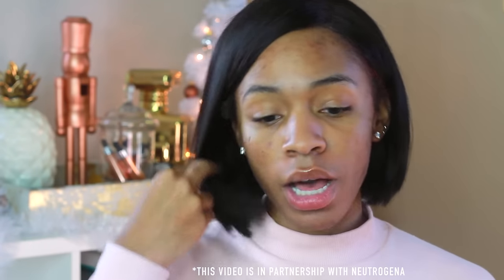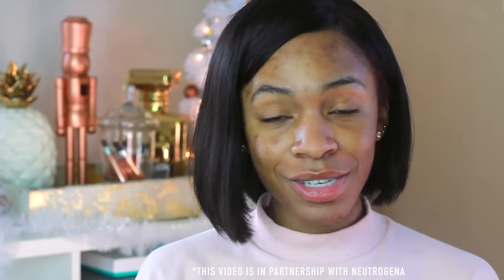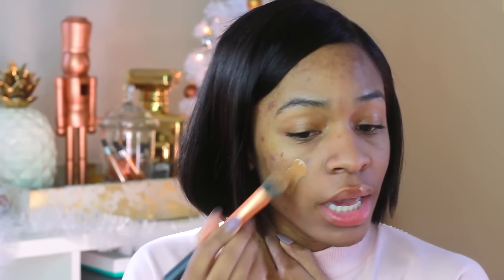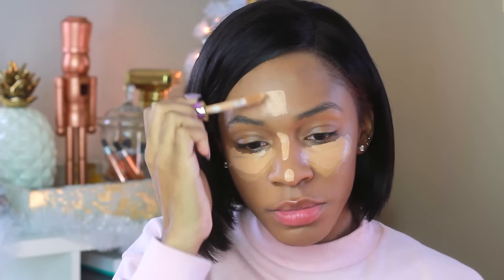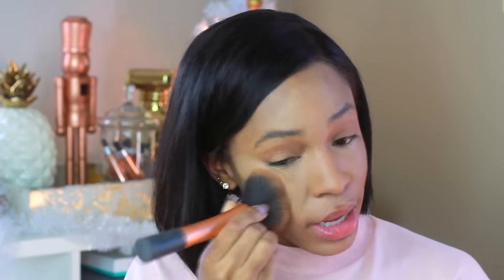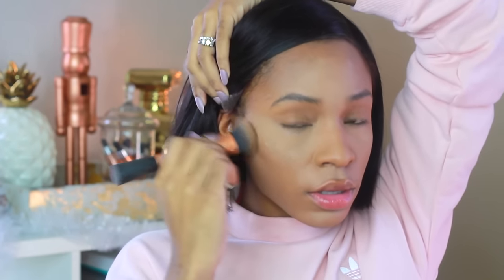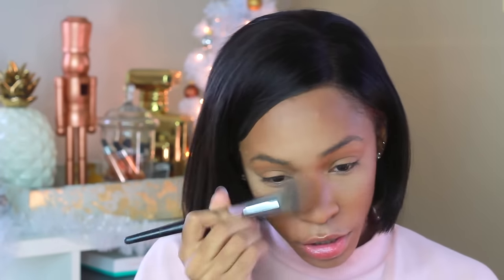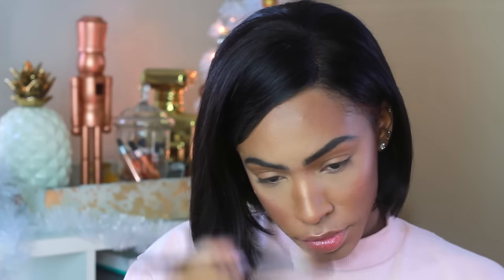Winter Go-To Full Face Routine: Combination/Oily Skin ▸ VICKYLOGAN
Thank you to Neutrogena for partnering with me for this video!
Neutrogena can be found at Walmart.

Glossier Priming Moisturizer
Dr. Brandt Skincare pores no more® pore refiner primer
Neutrogena Healthy Skin Liquid Makeup Broad Spectrum SPF 20
Too Faced Born This Way Naturally Radiant Concealer - Tan
Tarte Double Duty Beauty Shape Tape Contour Concealer - Tan
MAC Studio Fix Powder NC43
COVER FX Perfect Setting Powder
Make Up For Ever Pro Finish Powder 174
Cover FX Cover Stick N100
Too Faced Dark Chocolate Soleil Matte Bronzer
Laura Geller Baked Gelato Swirl Illuminator - Gilded Honey
Benefit Precisely My Brow Pencil #6
MAC Eyeliner - Boot Black
Colourpop She Bad Matte X

Brushes:
Real Techniques
Marc Jacobs Face 1
Sephora Foundation
Sephora Featherweight

Proverbs 3:5